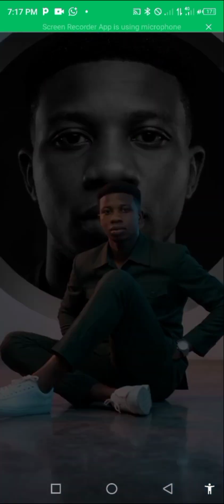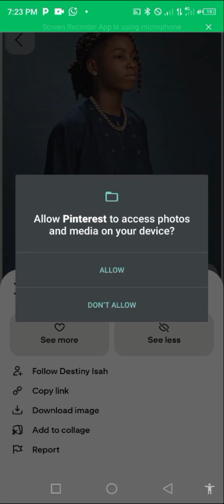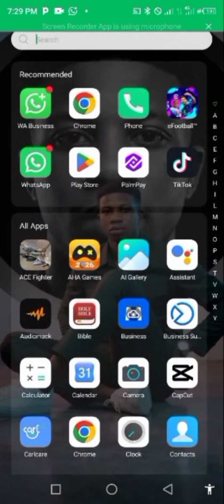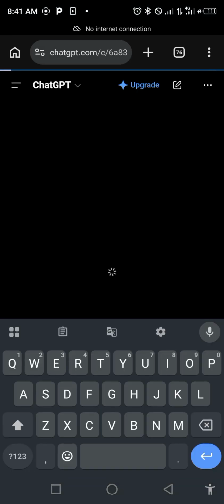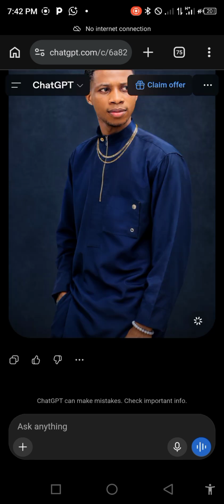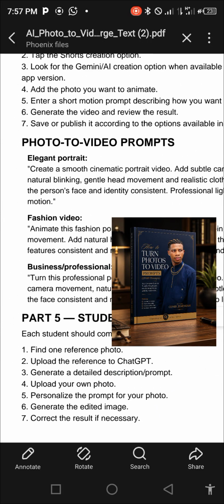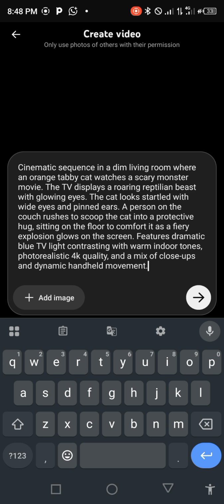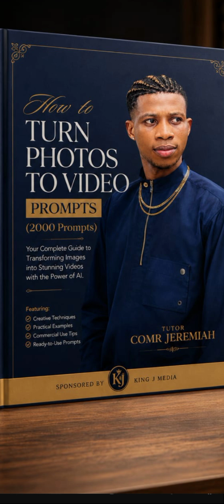HOW TO TURN PHOTOS TO VIDEOS 📸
In this video you will learn how to turn your photos to video after editing them from a reference sample and also how you can become a YouTube Creator using AI and prompts skills